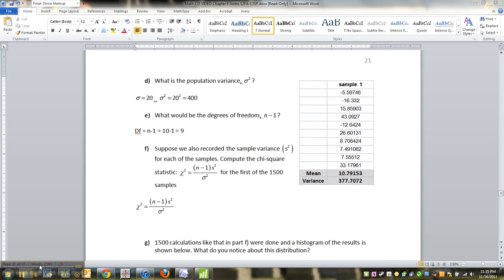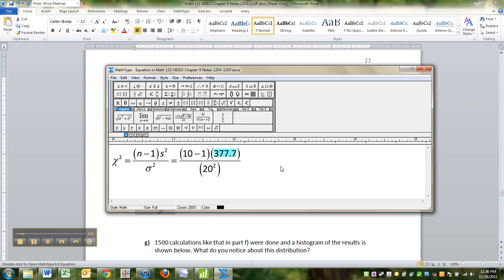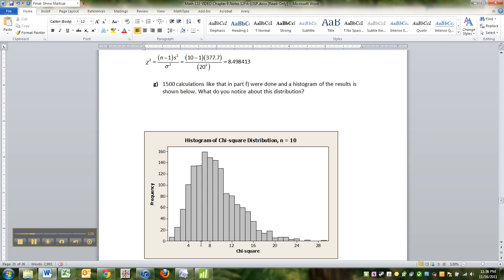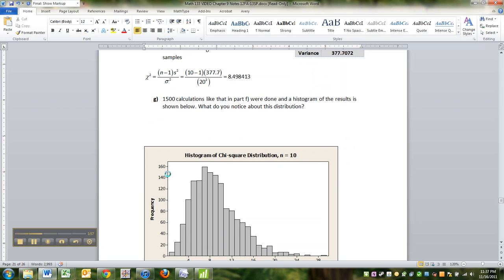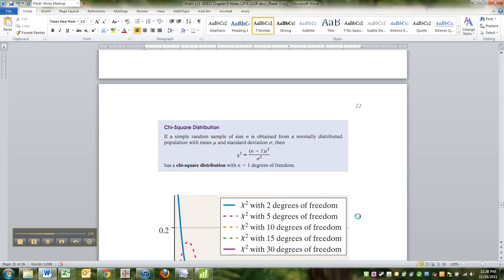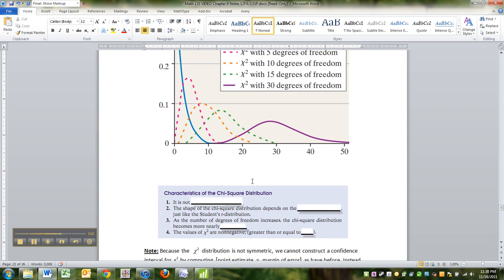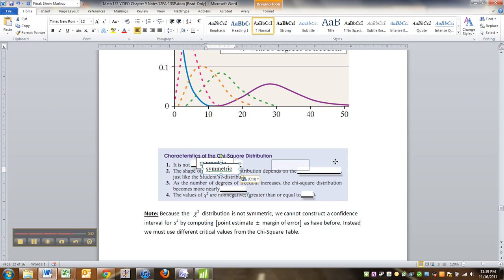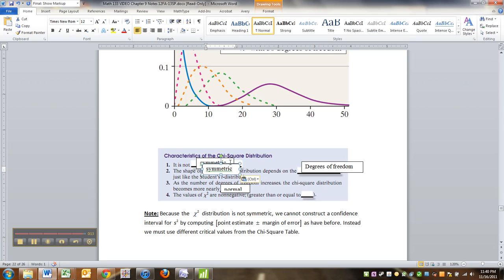9.4 Lecture - Part 2 of 6 - Math 133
Covers: Confidence Intervals for Variance and Standard Deviation (9.4 Notes, pages 21-22)